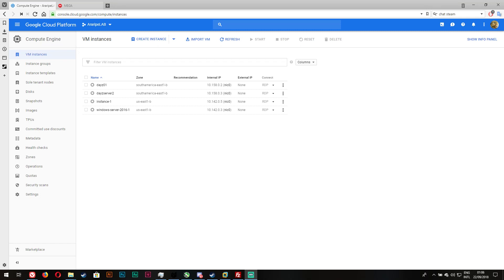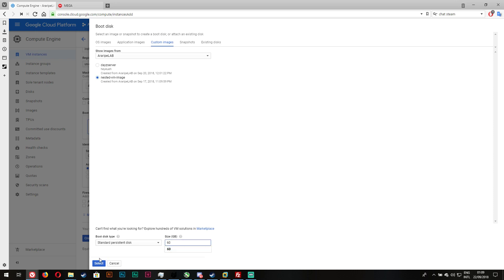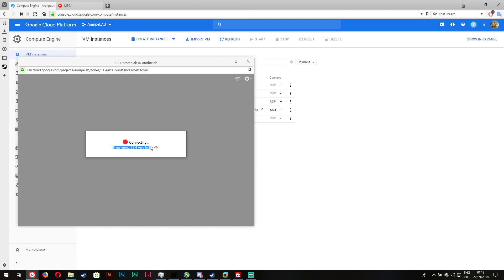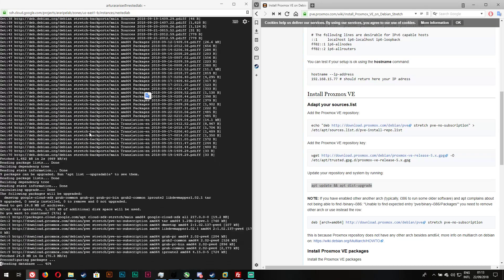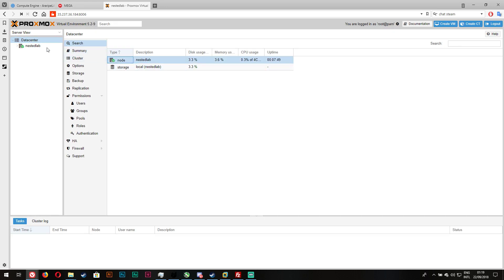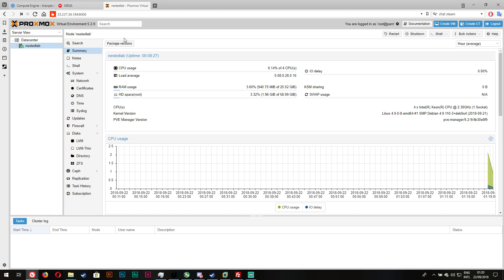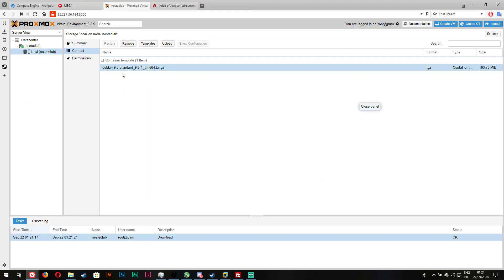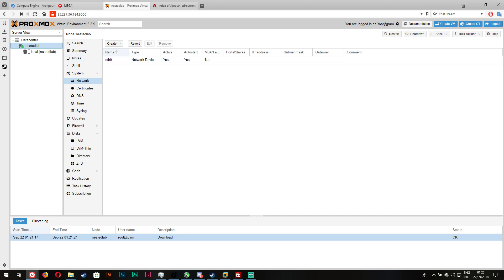Nested Virtualization on Google Cloud Platform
Step by step tutorial on how to get a proper hypervisor on Google Cloud Platform, and how to access and manage it through a web browser. Sorry about the background noise, by the way. Had to bring the microphone gain up a notch to be heard.